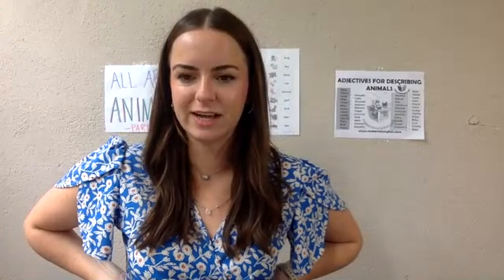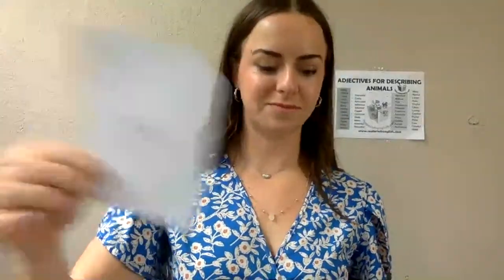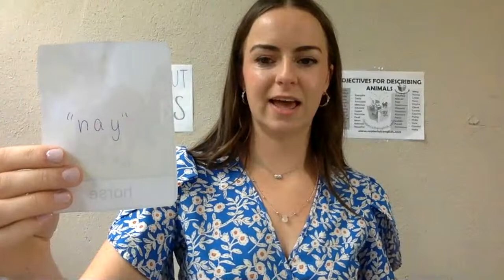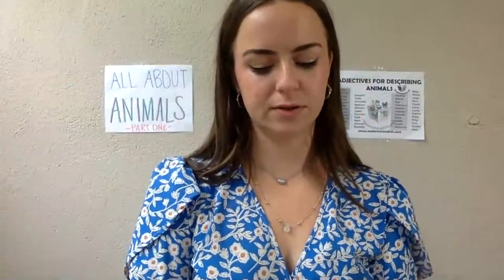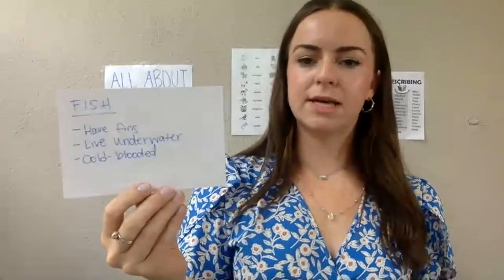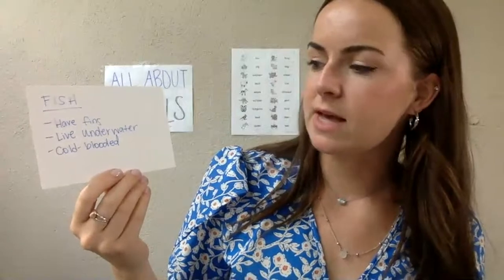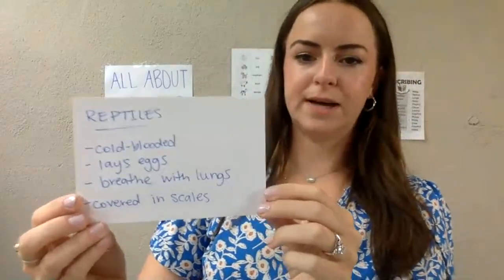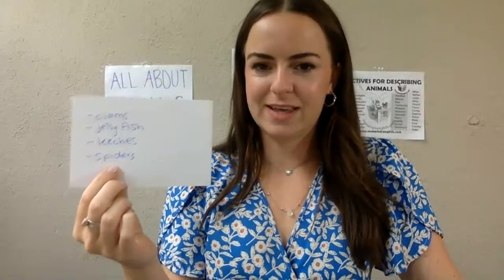Cambly Live – Part 1: Animal Vocabulary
In this first livestream of a 2-part series, we cover loads of new vocabulary to talk about animals.